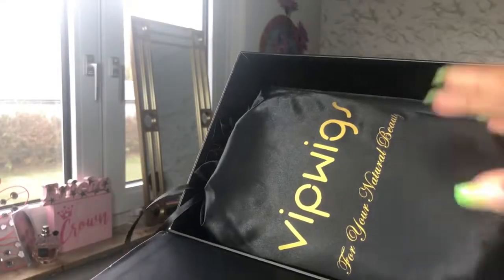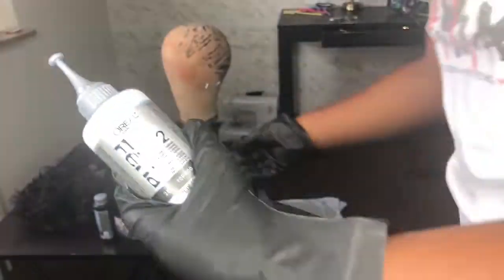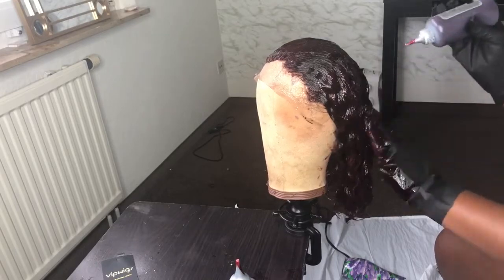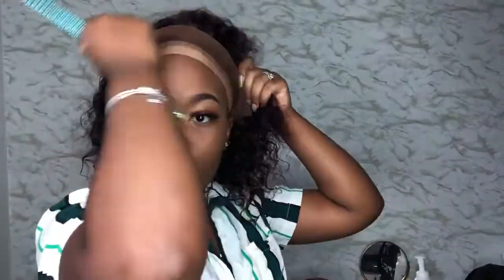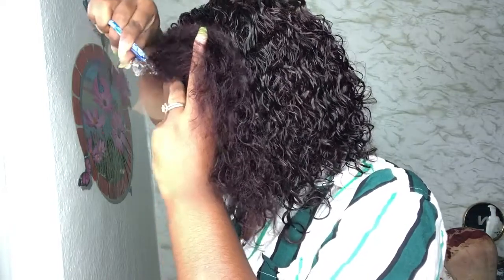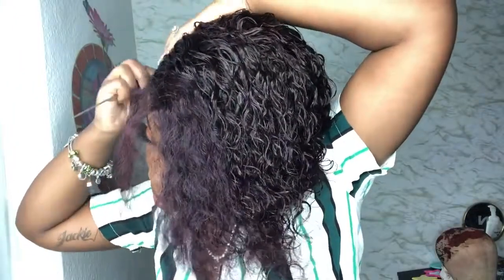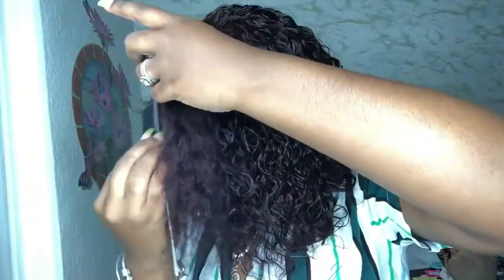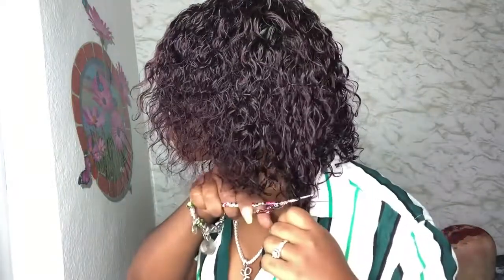How to easily color and install a short curly bob Beginner friendly VIPWIGS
Use "A10" get $10 (over $100)
  Use "A15" get $15 (over $200)
  Use "A25" get $25 (over $300)